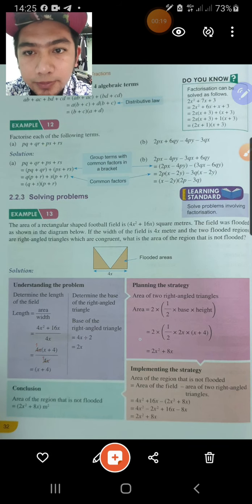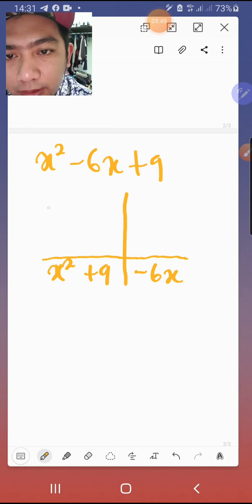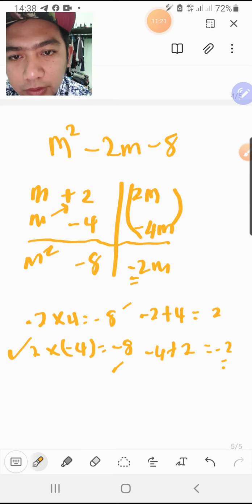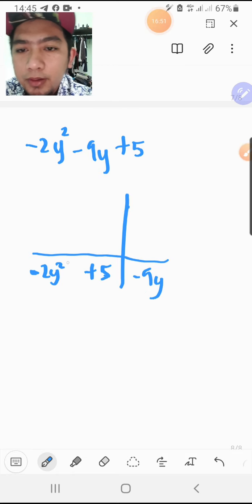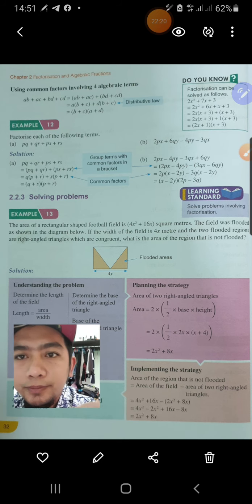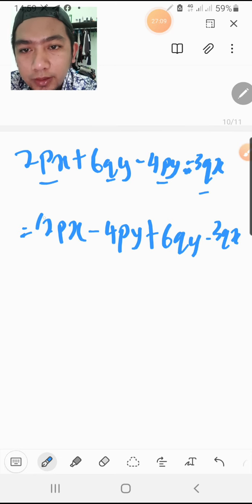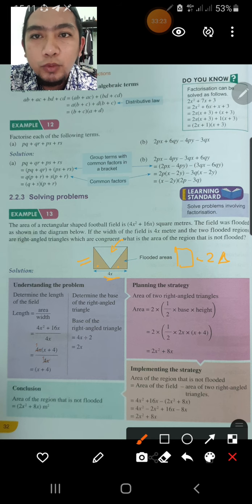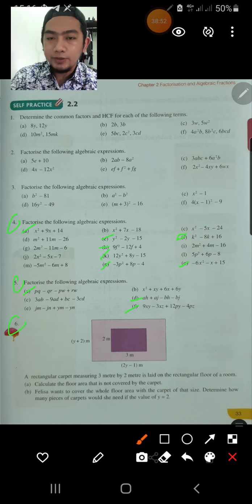Math chap 2.2 part 2 (factorisation)